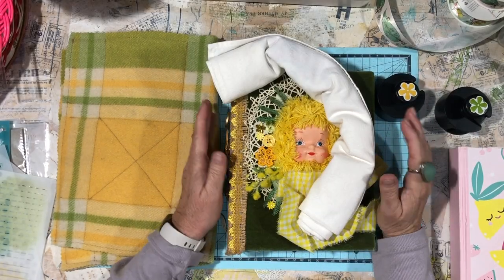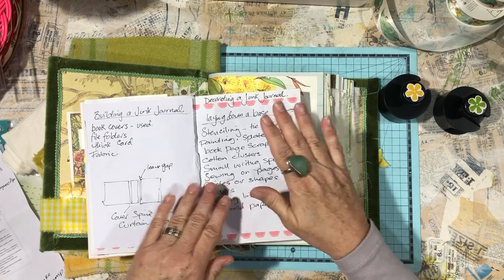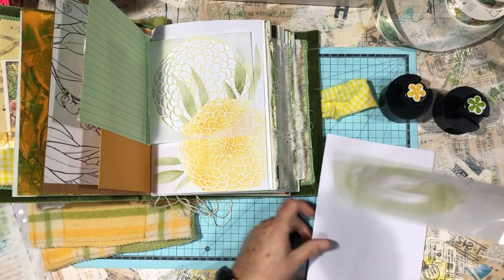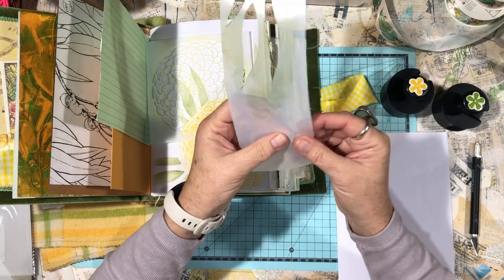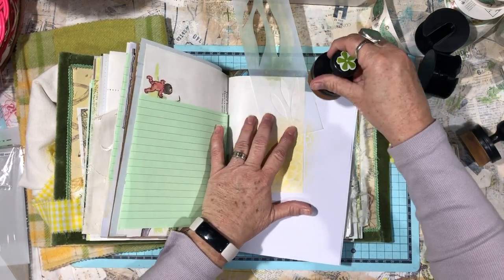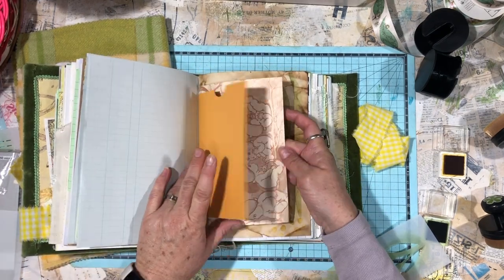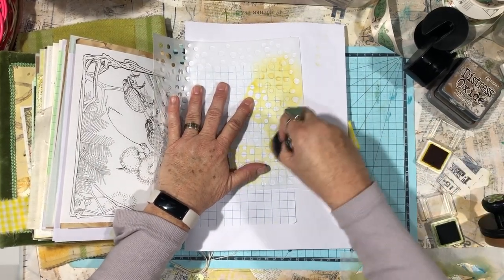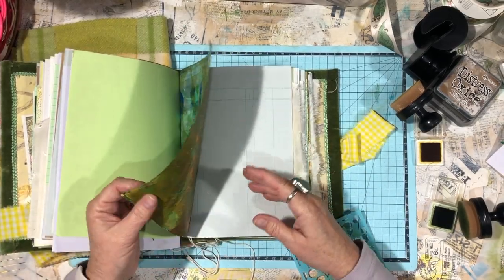Decorating Junk Journal pages... Base layers part 1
Hi all, Here is part 1 of decorating junk journal pages from start to finish! The topic is May Gibbs bush babies. we are laying down a base for our pages. you can find joie de fi's channel here and how she explains the prosses
I hope you’ll enjoy these videos… Valita x *This journal is now on hold*